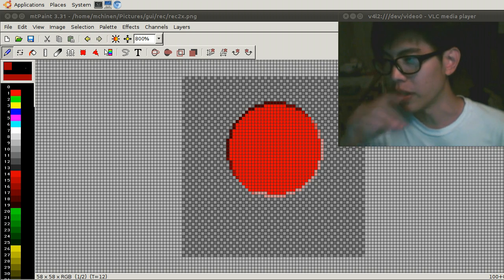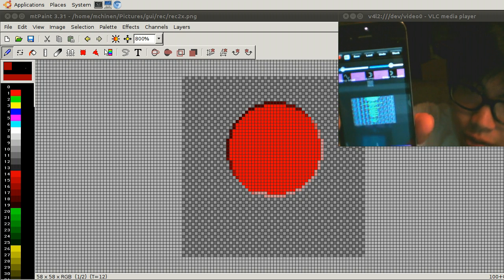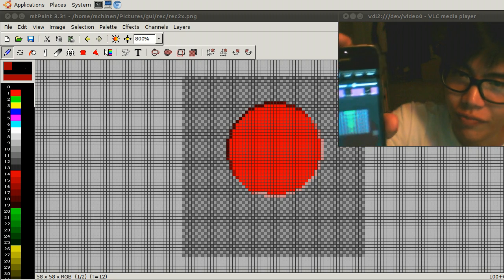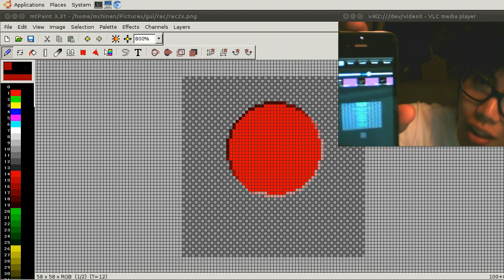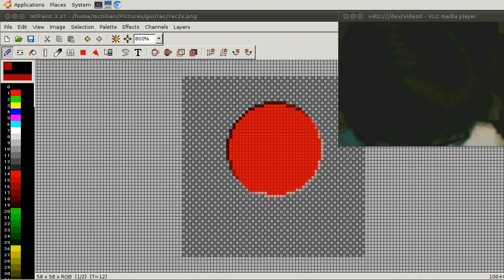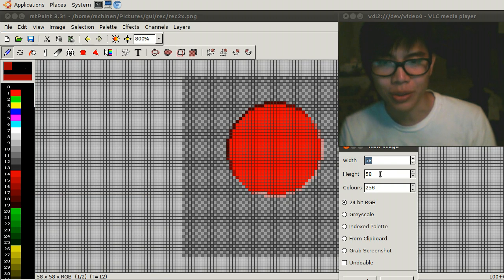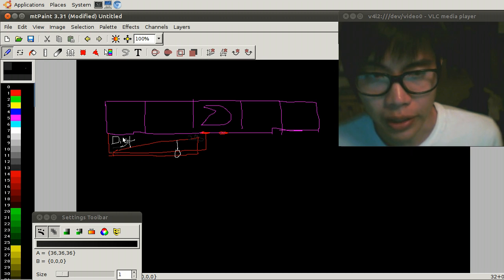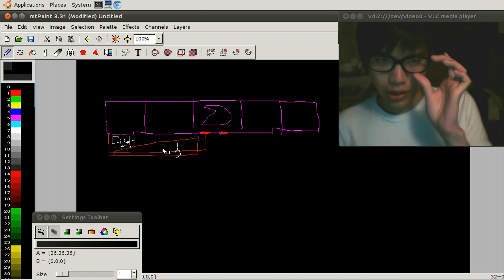020_01 iOS Live Coding